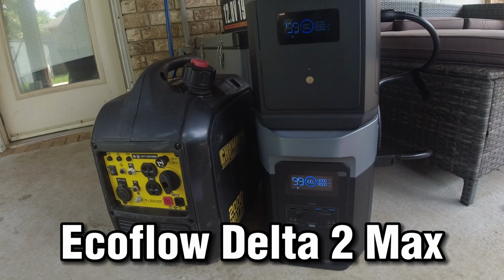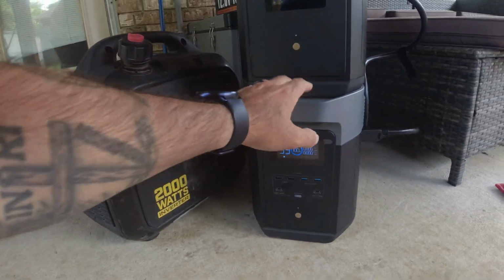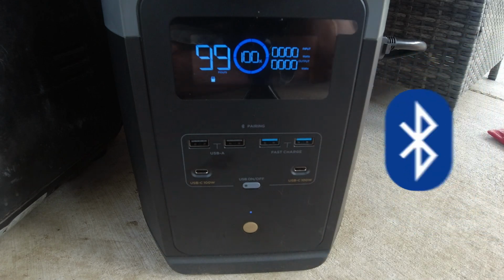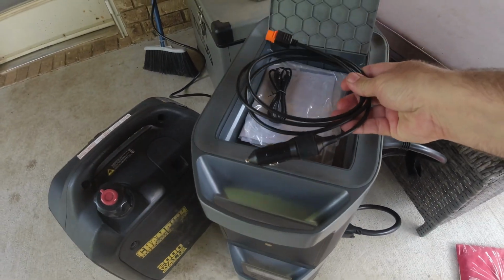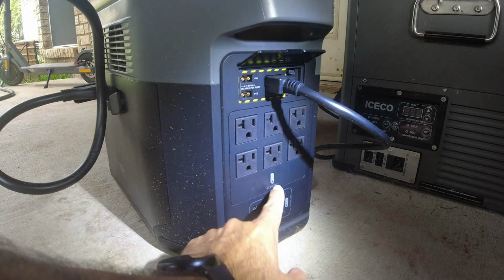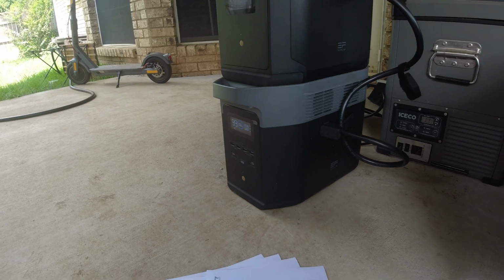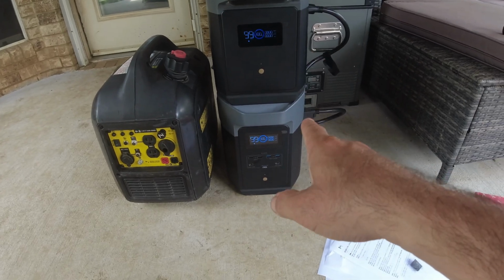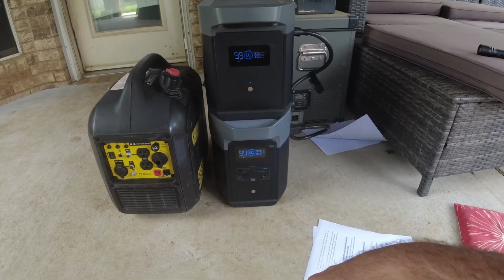NEW! Ecoflow Delta 2 Max Power Station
From May 25 to June 4, you can choose to get other benefits:
Use code 2X110HAMR to get 2 free 110W Solar Panels when you buy a DELTA 2 Max unit (equivalent to $798 off, bundles not included).
EcoFlow Amazon (Amazon)